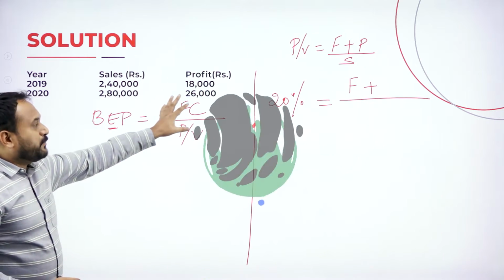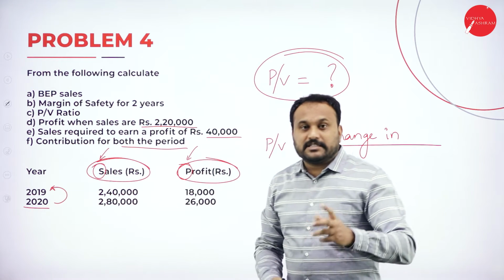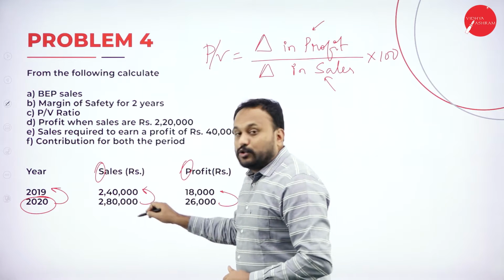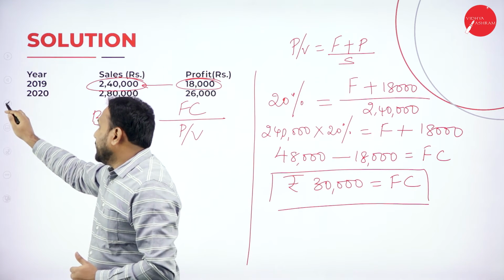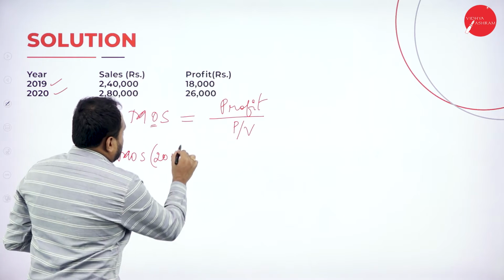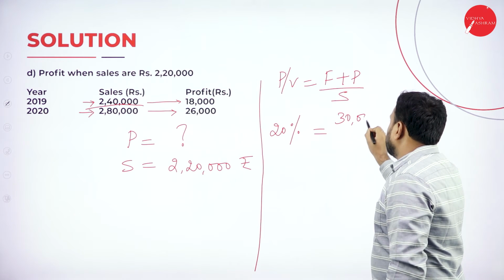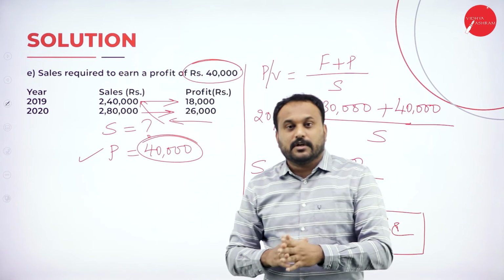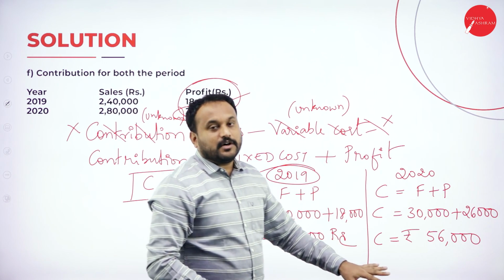DAY 19 | MANAGEMENT ACCOUNTING | IV SEM | B.B.A | MARGINAL COSTING | L4